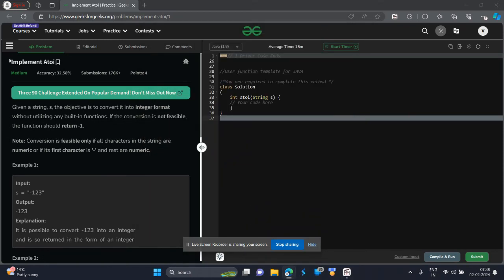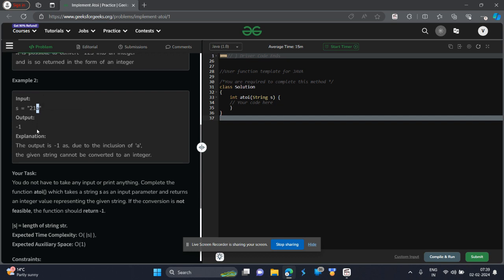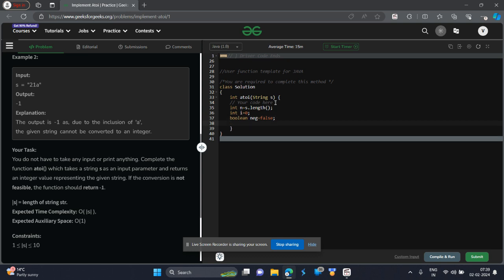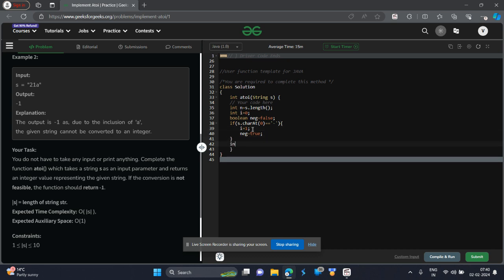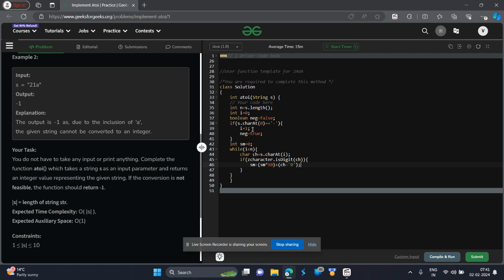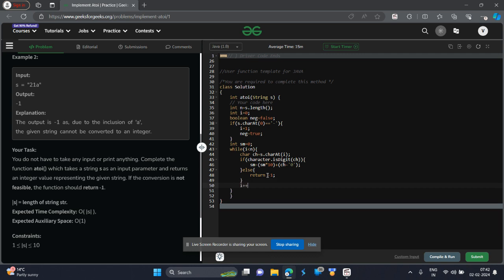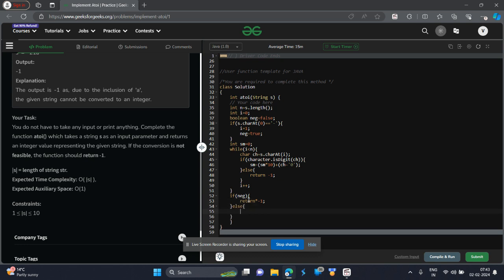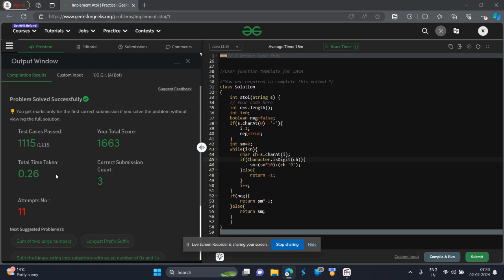Implement Atoi geeks for geeks potd java solution gfg java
Given a string, s, the objective is to convert it into integer format without utilizing any built-in functions. If the conversion is not feasible, the function should return -1.

Note: Conversion is feasible only if all characters in the string are numeric or if its first character is '-' and rest are numeric.

Example 1:

Input:
s = "-123"
Output:
-123
Explanation:
It is possible to convert -123 into an integer
and is so returned in the form of an integer
Example 2:

Input:
s = "21a"
Output:
-1
Explanation:
The output is -1 as, due to the inclusion of 'a',
the given string cannot be converted to an integer